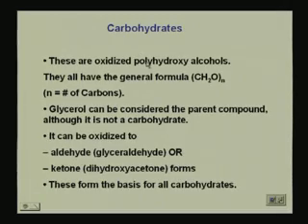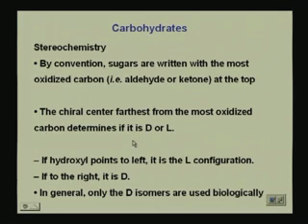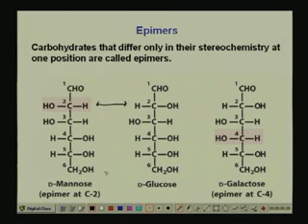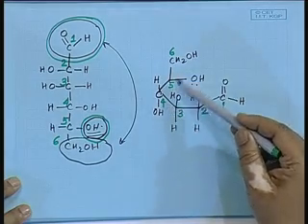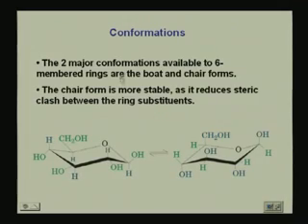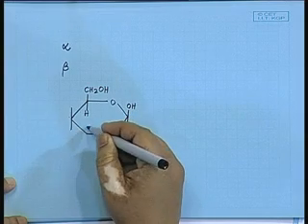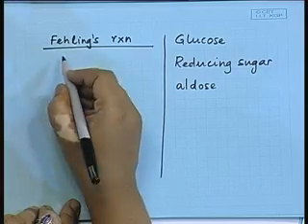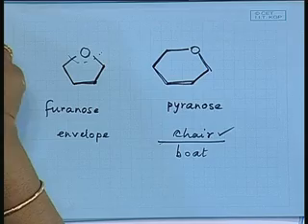Chemistry and Biochemistry - Part 16